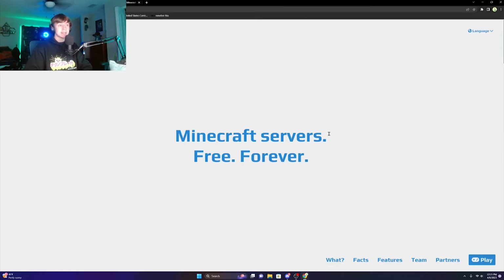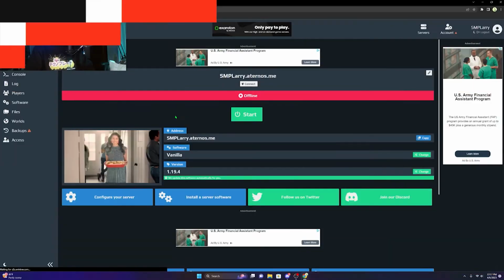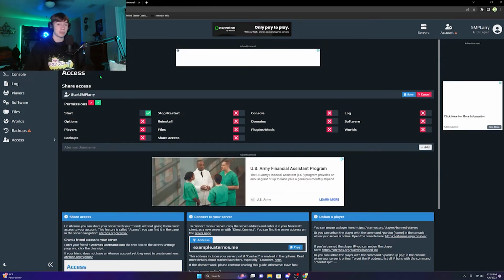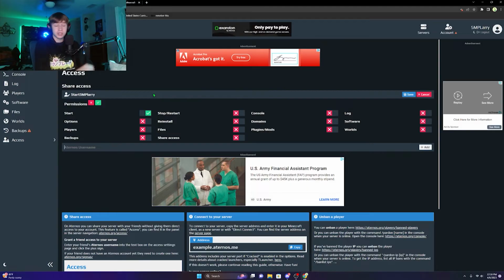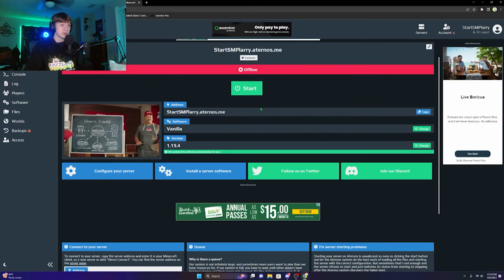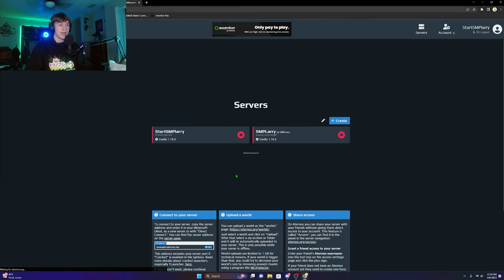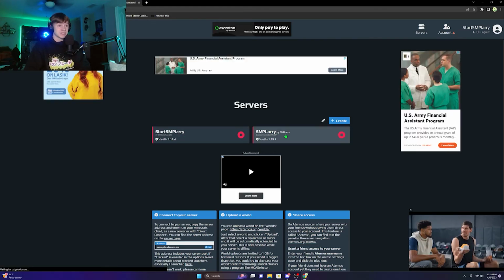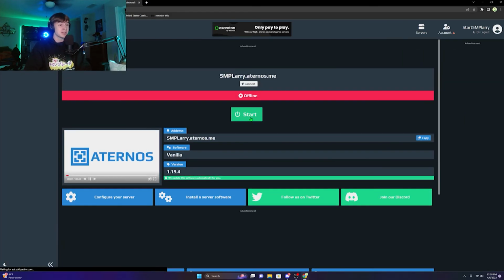How To Let Other People Start Your Aternos Minecraft Server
Here is a short tutorial on how to let your friends (or random people) start YOUR aternos server.

Create your server for free here! aternos.org